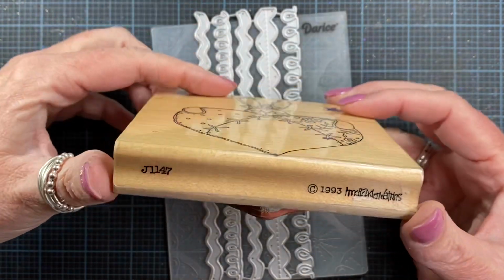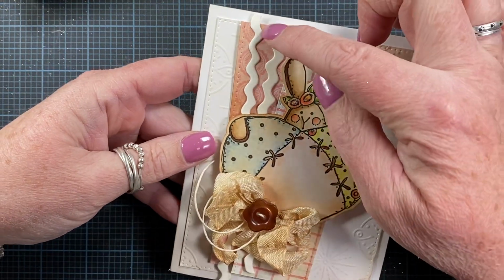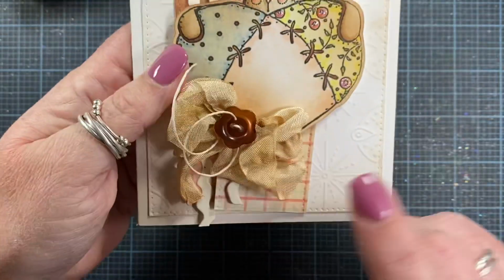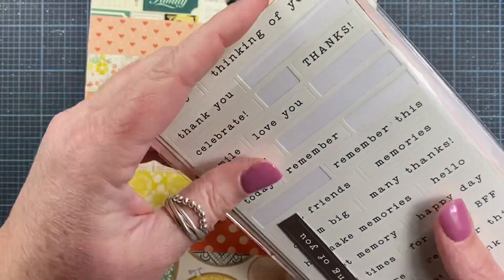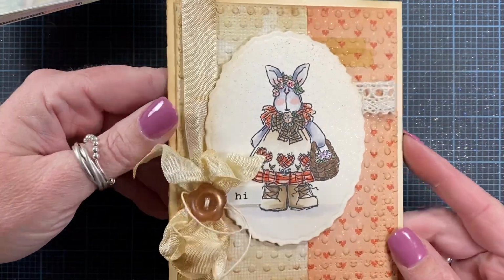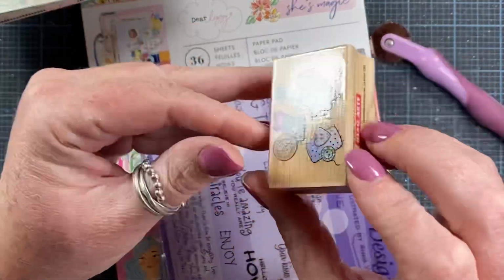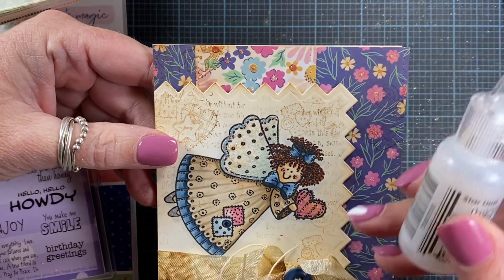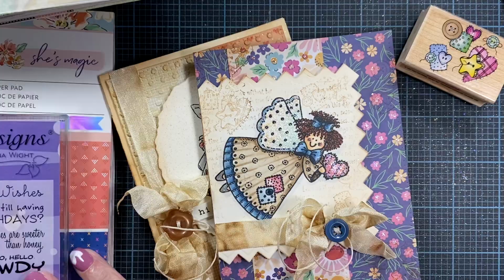3 Cards to Share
Hi friends!!

Join me for the month of February as I make and share Sewing (even faux!) and Love themed inspiration!

Use the hashtag SewInLoveFebruary for projects shared during during February 2022.

I look forward to seeing your projects!

Some of my favorite, and most asked about supplies:
Serrated Tracing Wheel (used for faux stitching!)
Glitter Dust Spray
White Burlap Twine
White cording
Brown cording
Brown cording - 2 pack
Rusted wire
Snug Hug Seam Binding